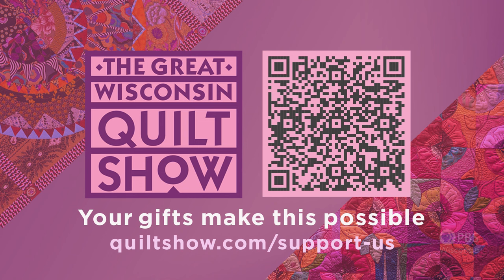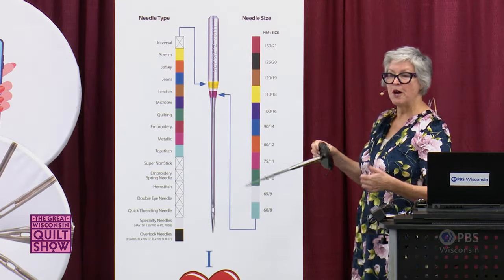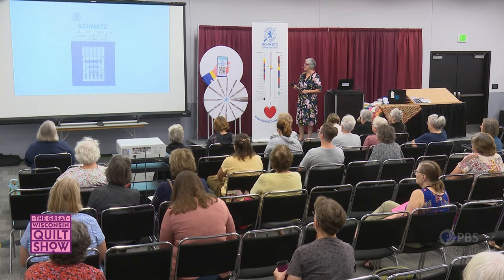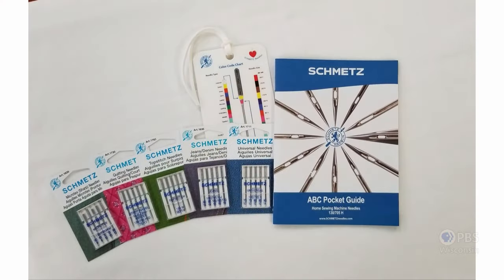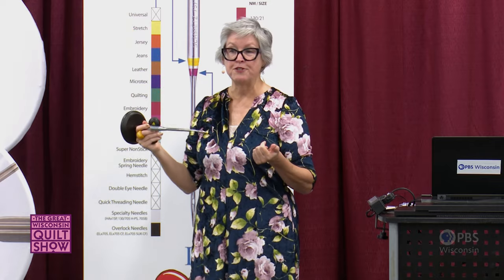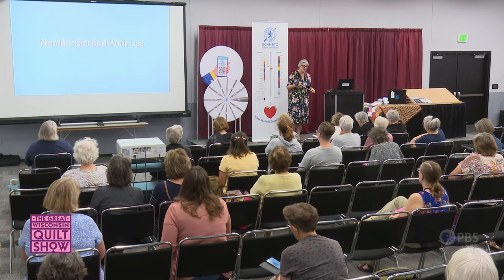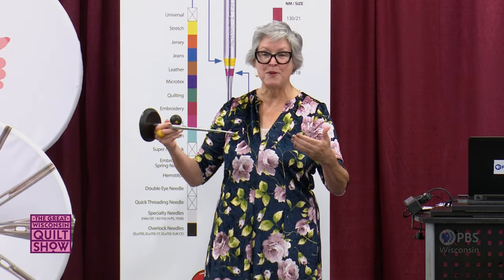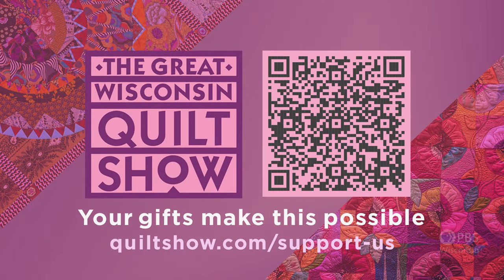What Needle Do I Use? | The Great Wisconsin Quilt Show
Rhonda Pierce of Euro-notions SCHMETZ needles shares the differences between needle types along with needle facts. Piecing and quilting? Sewing with knits? What needle should you use? Selecting the appropriate needle can make the difference between struggling with stitches and sewing with ease. Elevate your confidence in machine needle selection.